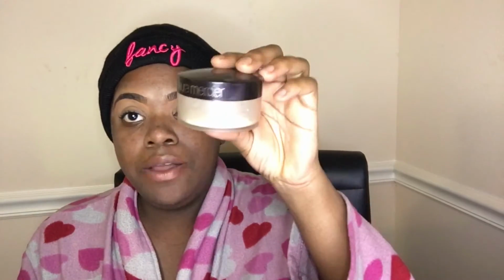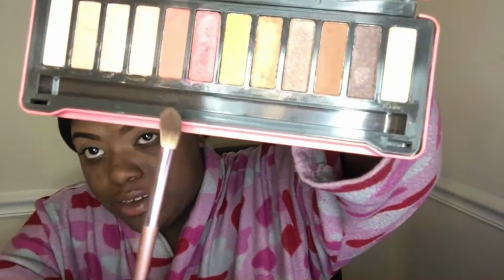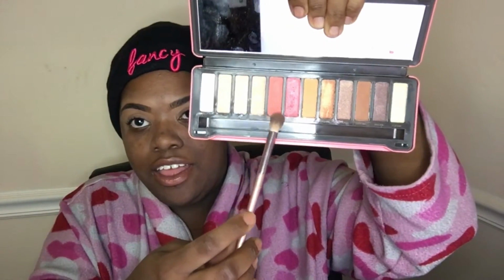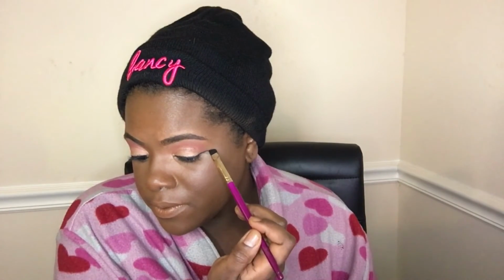TALK THRU SOFT GLAM MAKEUP TUTORIAL